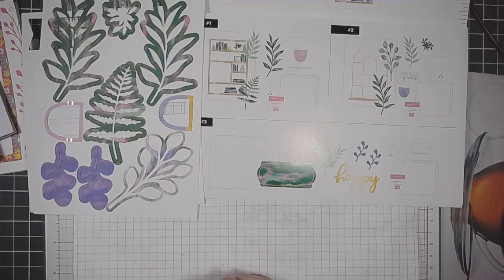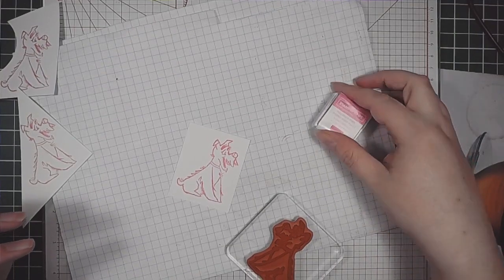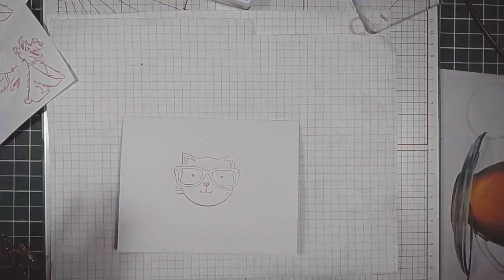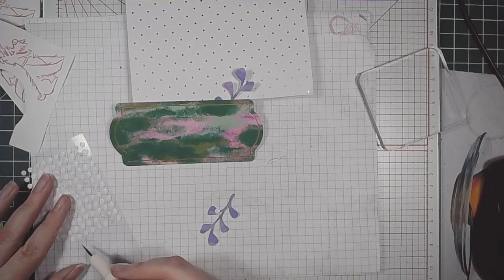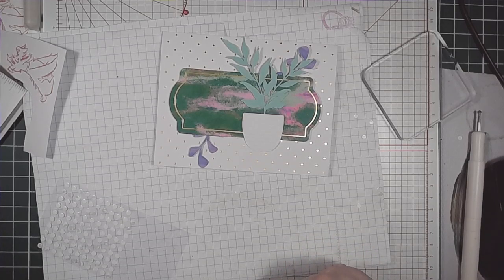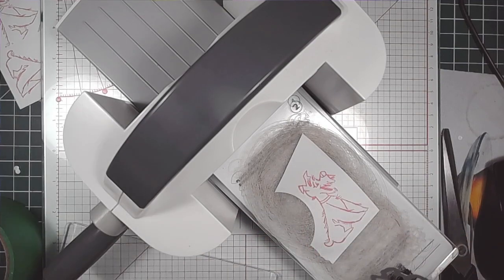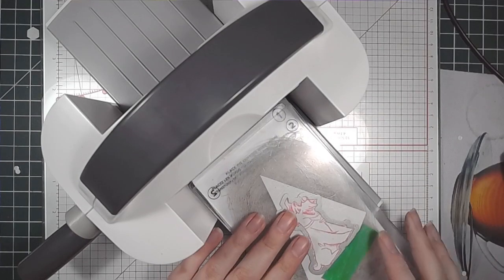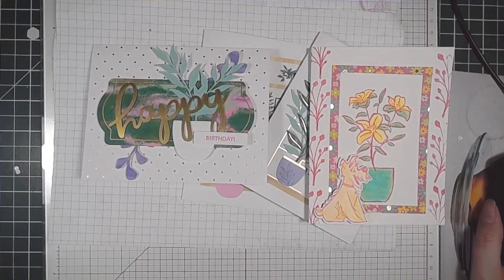I'm late!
Hey everyone, I'm late tonight. Let's do the third card from the paperpumpkin kit Ten Years of Growth

Enter Host Code at Checkout:
Host Code: RCSQGHYJ
Paper Pumpkin